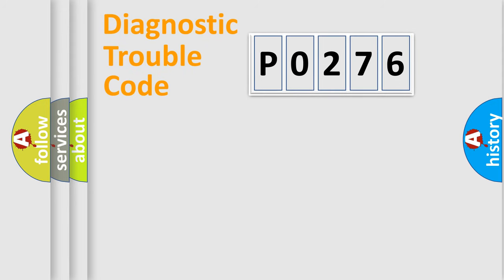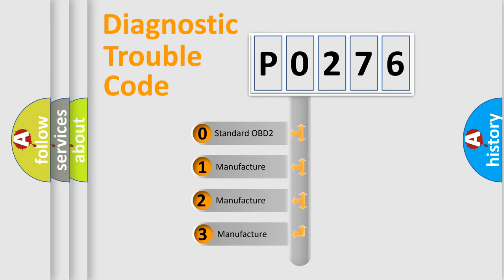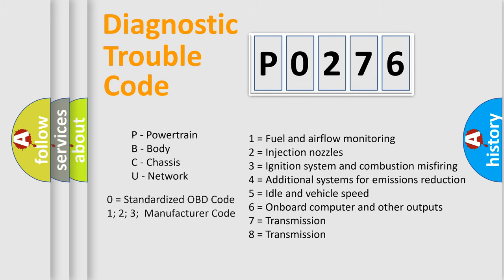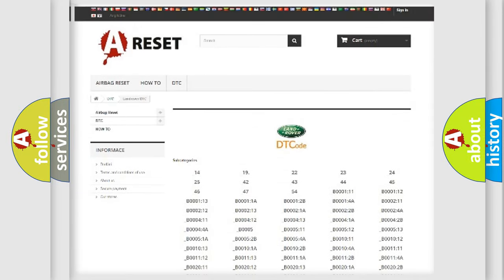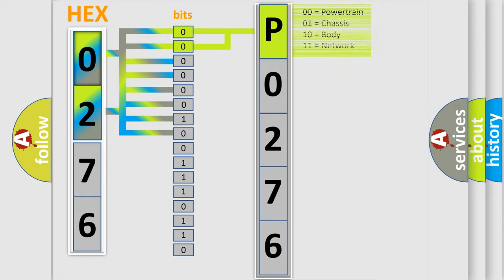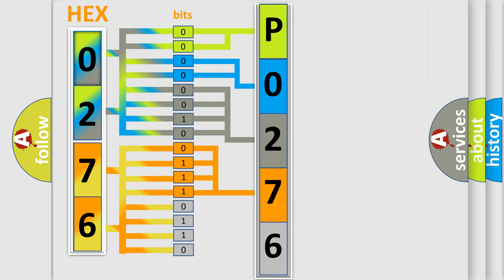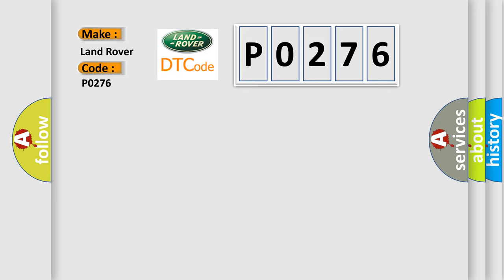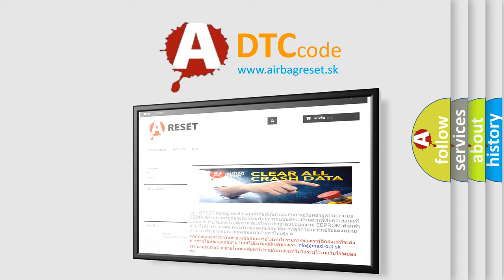DTC Landrover P0276 Short Explanation